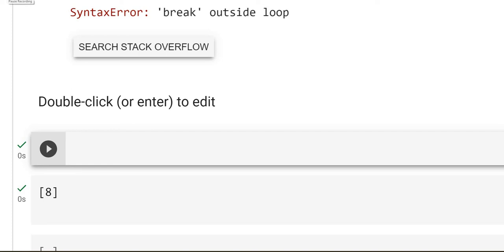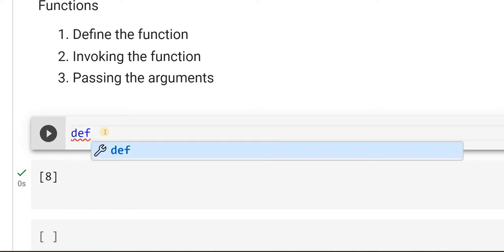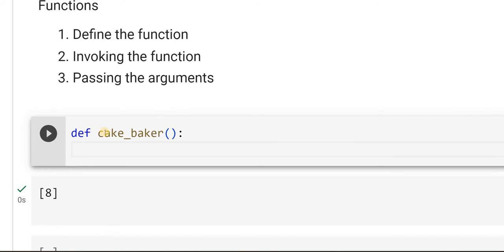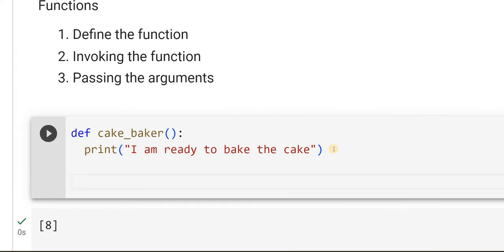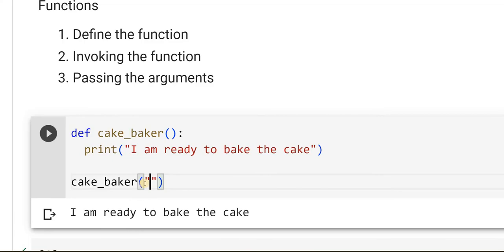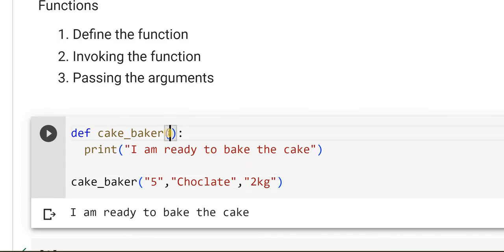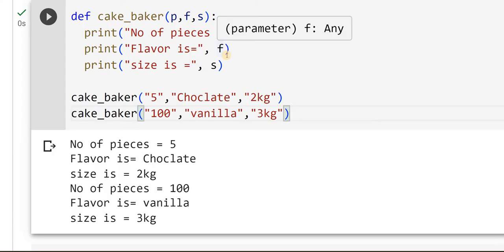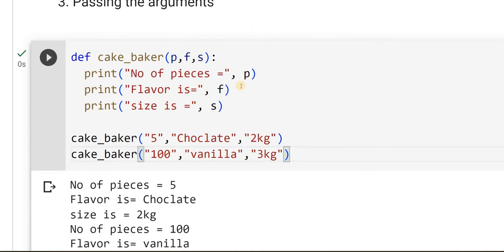33 Implementing functions in Python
This video demonstrates the following three important concepts of functions in Python
1.Define the function
2. Invoking the function
3. Passing the arguments